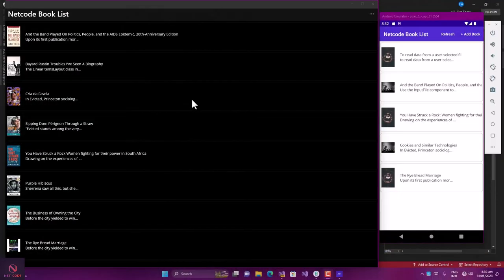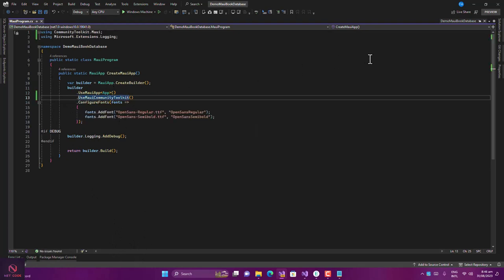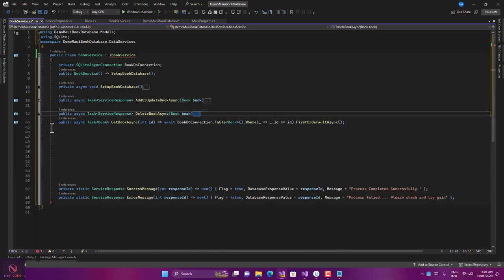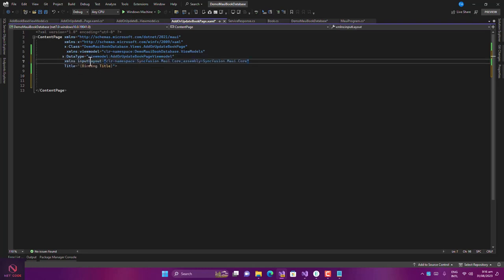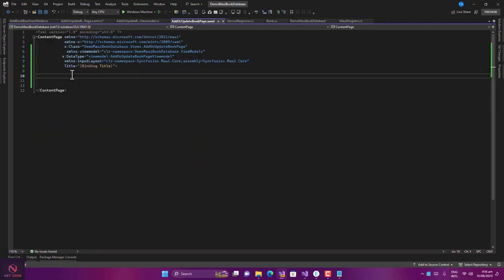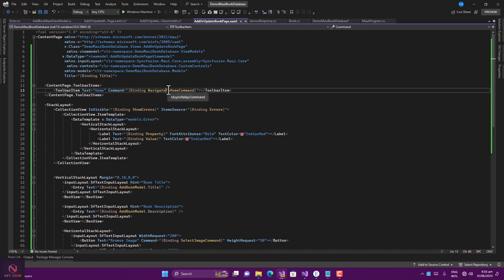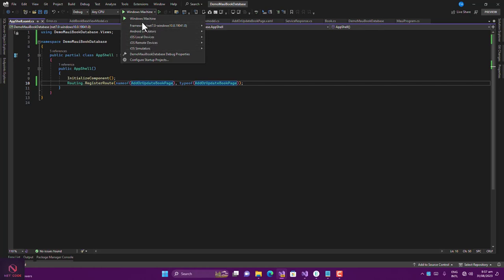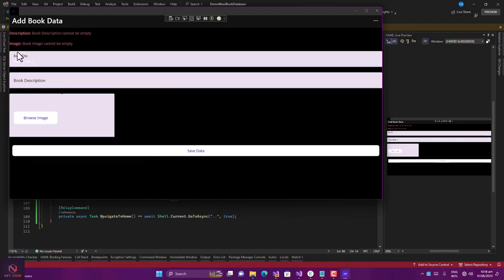.NET Maui Apps |Building Library Management Application for mobile and desktop with SQLite & EF Core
Hello everyone, welcome to Netcode-Hub, in this video, I will facilitate on building Library Management Application for mobile and desktop using SQLite database and Entity Framework Core.

/*Chapters*/
00:00 Introduction to the project.
03:58 Creating new project.
05:05 Installing packages.
08:00 Creating service with interface & implementation model.
19:08 Registering the service.
20:29 Creating Add content page and its respective view model.
50:29 Registering route.
51:39 Creating List content page with its respective view model.
1:20:50 Testing the app.
1:25:53 Conclusion.